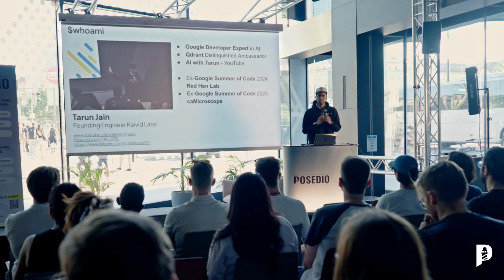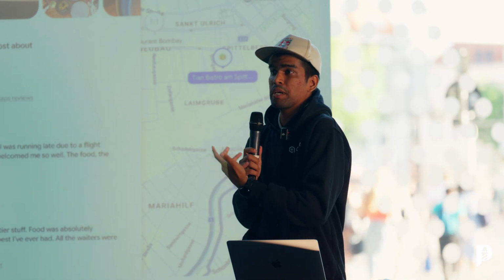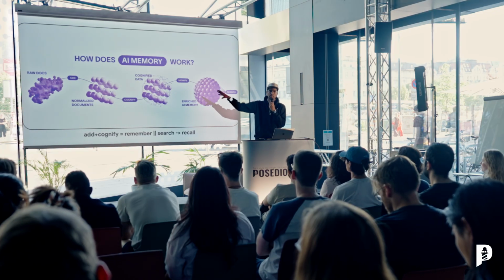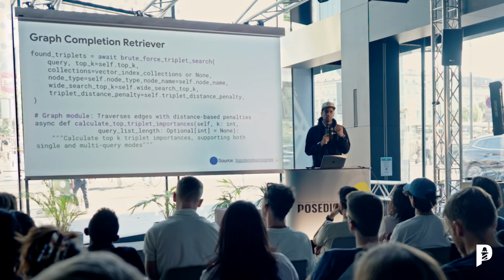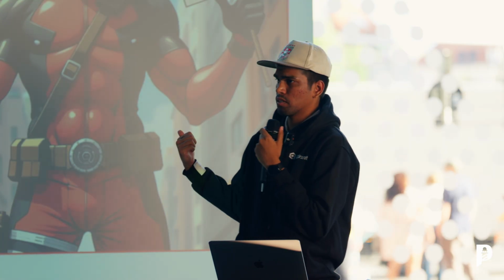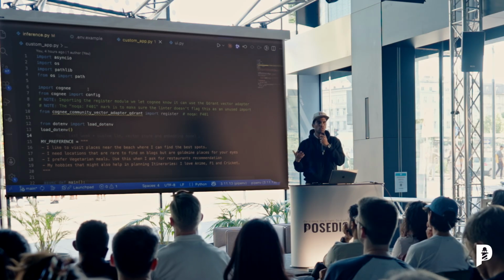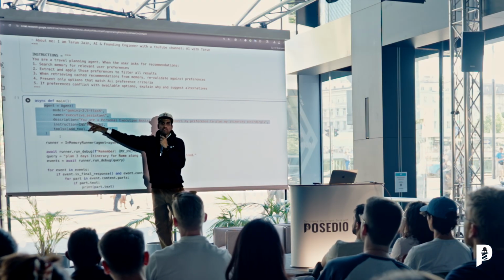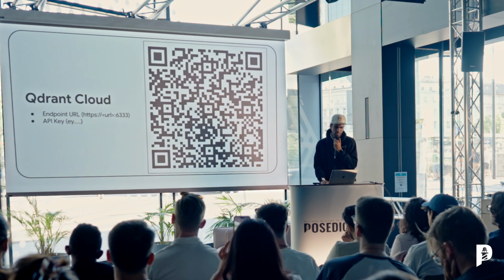Architecting relationship-aware long-term memory for AI agents - Tarun Jain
Most developers building AI Agents focus on reasoning and planning, but quietly ignore what matters most: Memory. Stateless agents respond in isolation, while stateful agents unlock real capability by remembering and building over time. The problem becomes clear when Agents need to connect facts or track how information changes, where vector search alone starts to break down. Retrieval can fetch data, but only knowledge graphs can structure relationships and enable true multi-step reasoning over time.
In this session, I will showcase how memory works in the backend, including a live visualization of fact extraction and graph construction in working code. The primary focus will be on edge cases, especially the hybrid vector graph approach, where semantic search and structured traversal are combined to handle multi-hop reasoning and temporal changes by considering the Cognee open-source framework. Furthermore, I will showcase a working demo of Memory, featuring visualization and a user journey, via Streamlit.